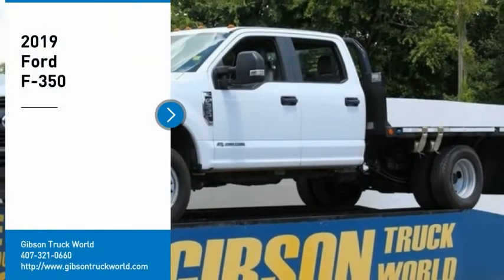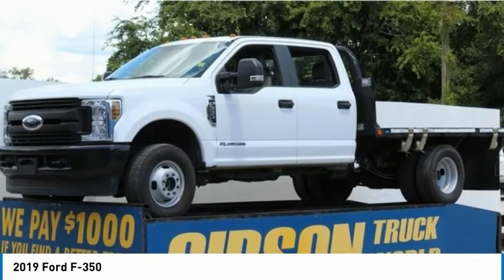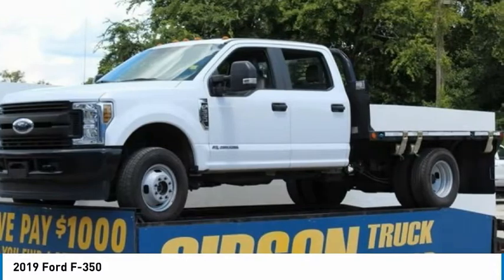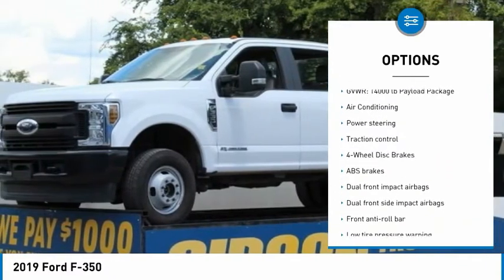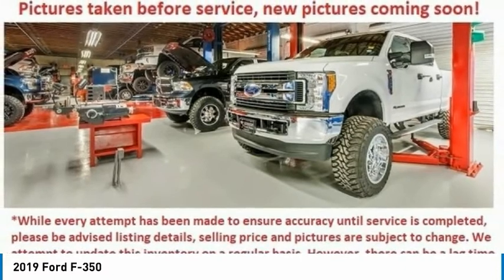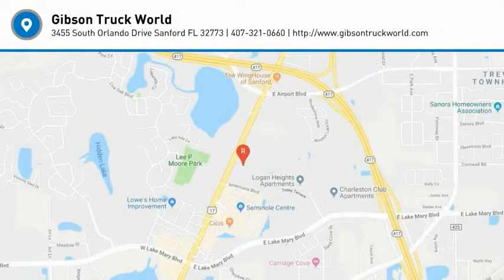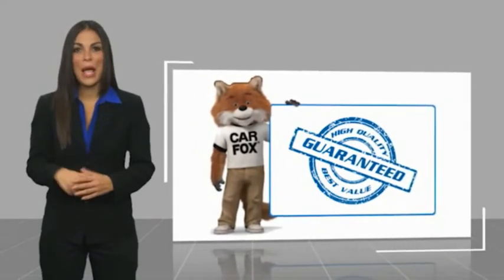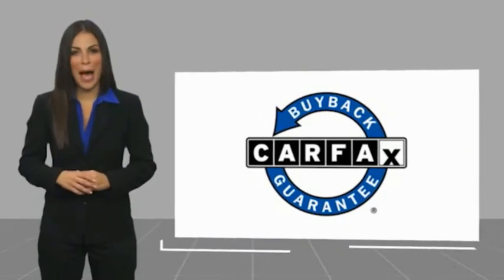2019 Ford F-350 Sanford FL 43751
2019 Ford F-350

Diesel 4x4 Factory Warranty, $2,999 Flatbed with Gooseneck, 15-day exchange policy, towing package, tilt steering. Factory Warranty good until 9/6/22 or 36k miles, Powertrain Warranty good until 9/6/24 or 60k miles, Diesel Engine Warranty good until 9/6/24 or 100k miles. 2019 Ford F350 Crew Cab Dually Flatbed Powerstroke Diesel 4x4 Do not make a $3K+ mistake, B4 you buy a used truck demand to see shop bills & have the truck inspected by a 3rd party!brSTILL UNDER FACTORY WARRANTYbrbr*While every attempt has been made to ensure accuracy until service is completed, please be advised listing details, selling price and pictures are subject to change. We attempt to update this inventory on a regular basis. However, there can be a lag time between the sale of a vehicle and the update of inventory.*